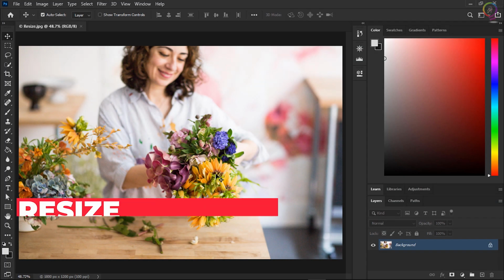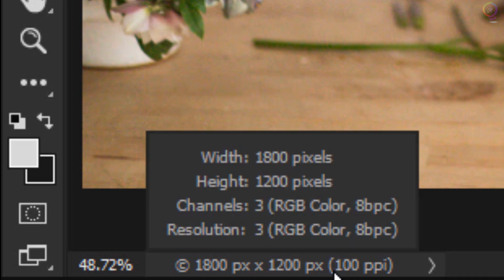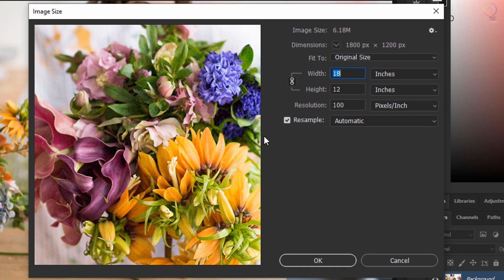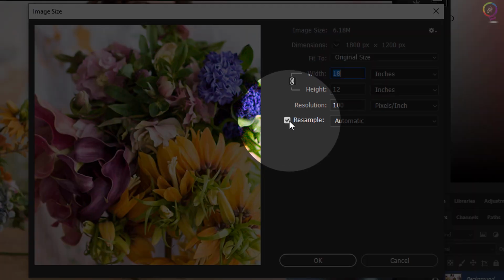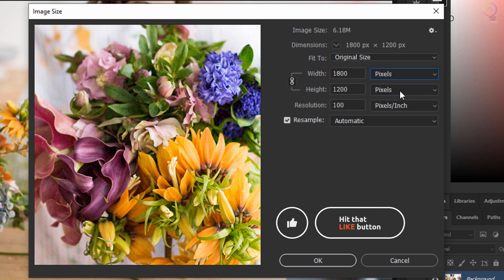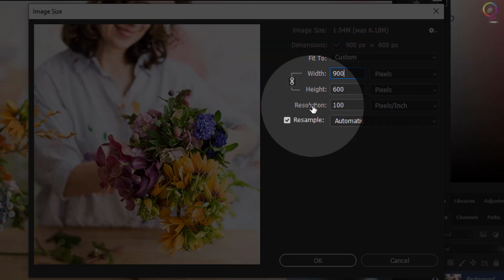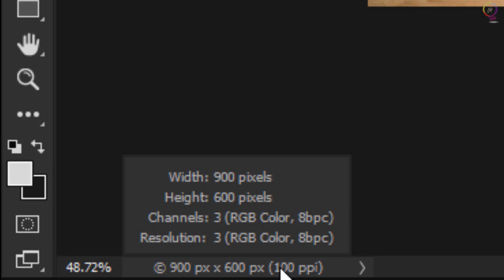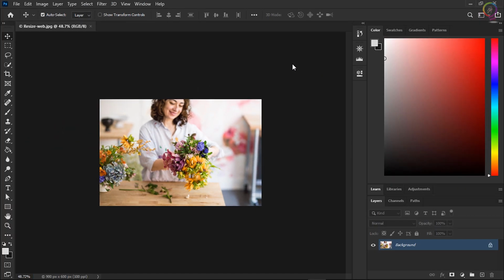Resize an Image | Change The Size of an Image | Adobe Photoshop Course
Let's talk about how to change the size of an image in Photoshop.

***, Resize an image

Change the size of an image.

What you learned: To resize an image

Choose Image- Image Size.
Measure width and height in pixels for images you plan to use online or in inches (or centimeters) for images to print. Keep the link icon highlighted to preserve proportions. This automatically adjusts the height when you change the width and vice versa.
Select Resample to change the number of pixels in the image. This changes the image size.
Click OK.